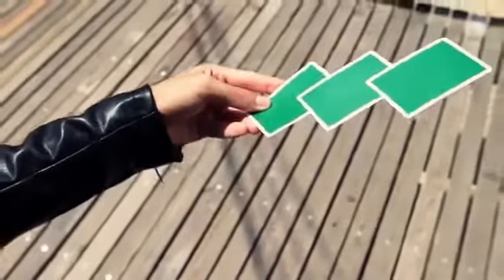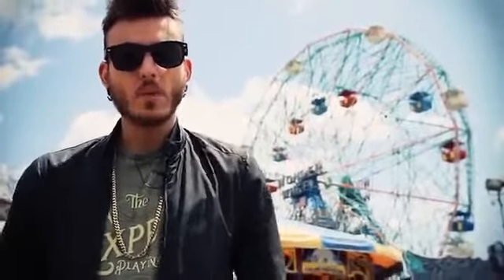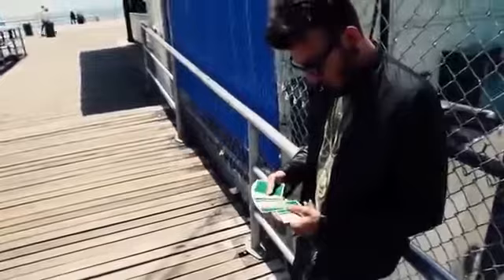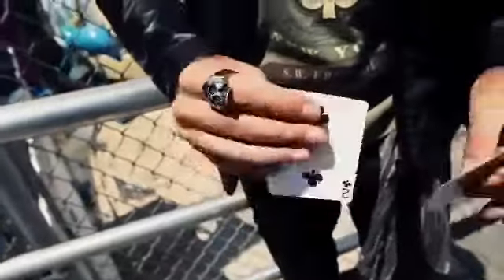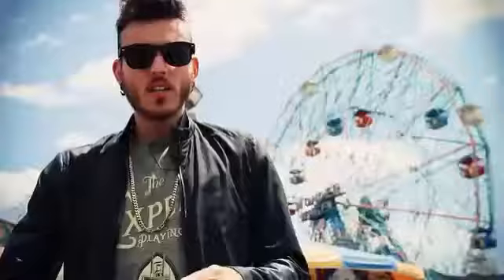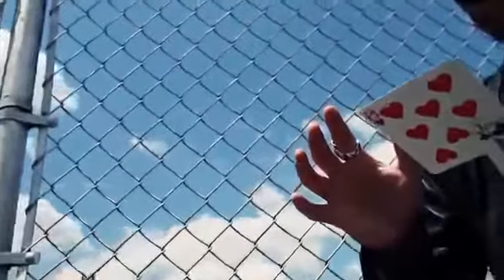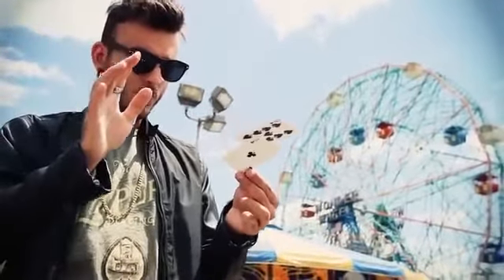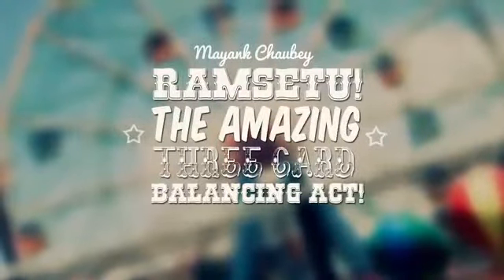Ramsetu by Mayank Chaubey